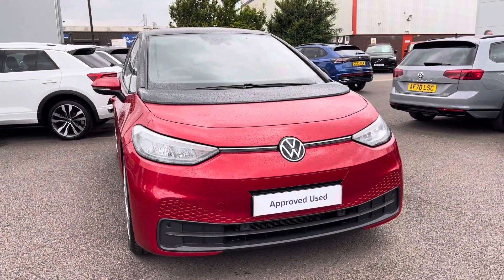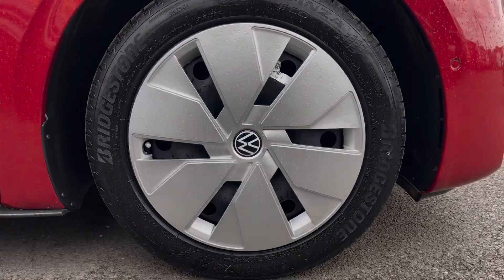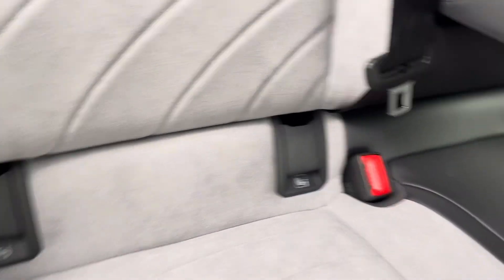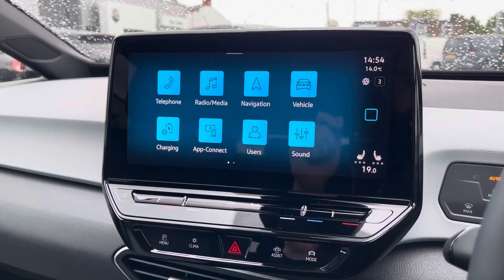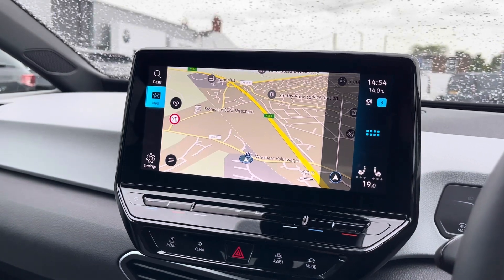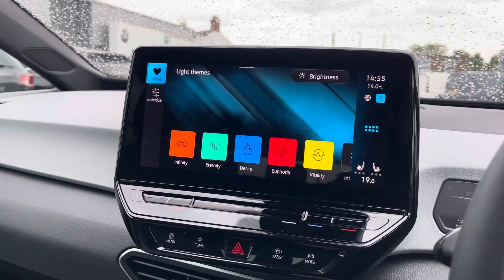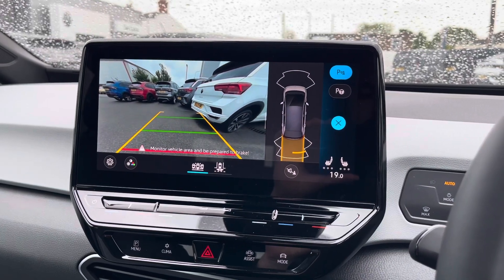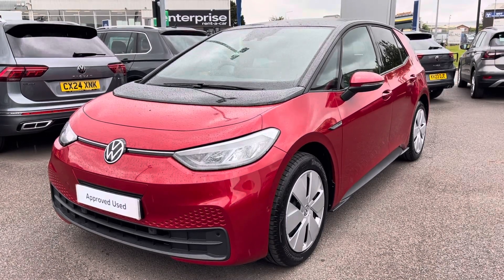Approved Used Volkswagen ID.3 Life 58kWh 204PS Pro in Kings Red | KR24UJH | Wrexham Volkswagen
Check out this Approved Used Volkswagen ID.3 Life 58kWh 204PS Pro Performance in metallic Kings Red, currently for sale at Wrexham Volkswagen.

Key Features:
 - 18in Aero steel alloy wheels
 - LED Headlights
 - Cloth Upholstery
 - 1 Zone climate control
 - Touchscreen Infotainment System
 - Navigation
 - App-Connect - AppleCarPlay/AndroidAuto